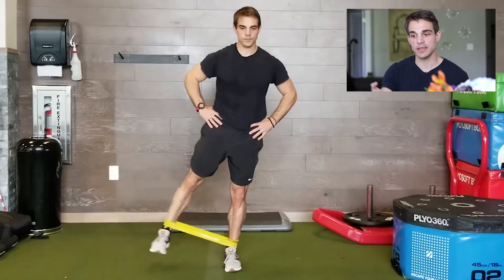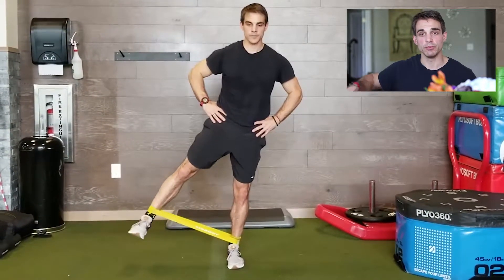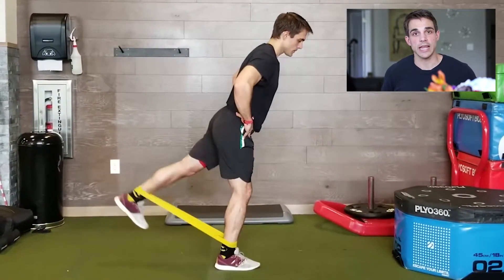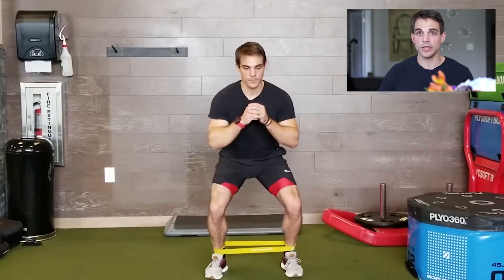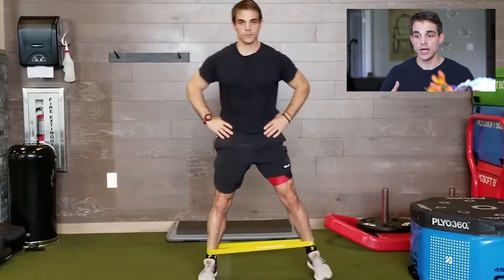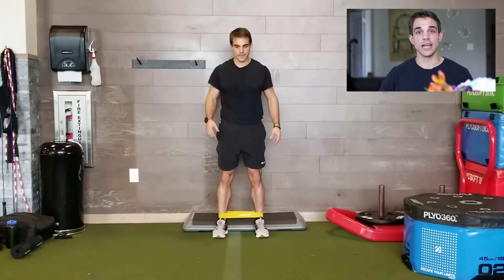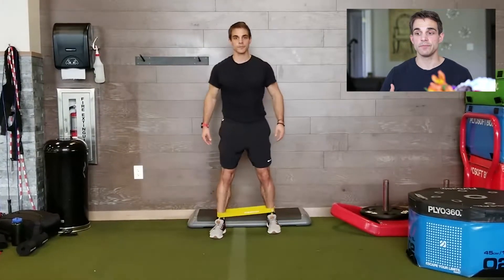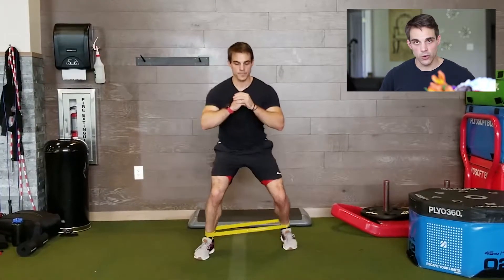ABDUCTOR Workouts - How to SAFELY and EFFECTIVELY improve your Hip Strength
Want better strength & mobility in your hips?! Give these bad guys a try!

Strengthening up your ENTIRE hip will continue your body on it's journey for resiliency! I love the abductor walks and abductor holds (you can see these in a LOT of my other videos). Again, these are sample videos of really great auxiliary exercises to incorporate into your training programs!

Cheers!